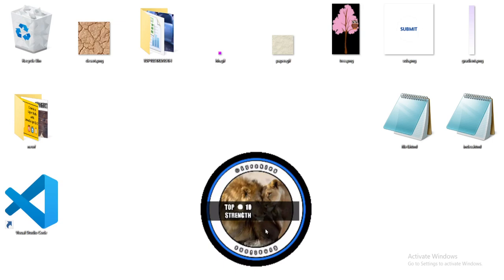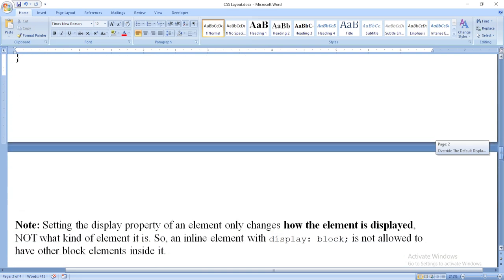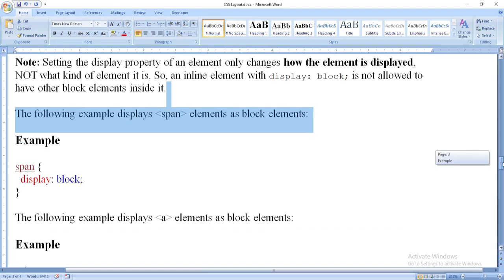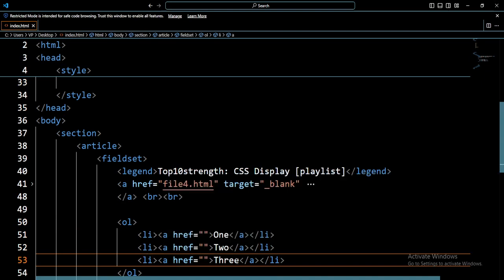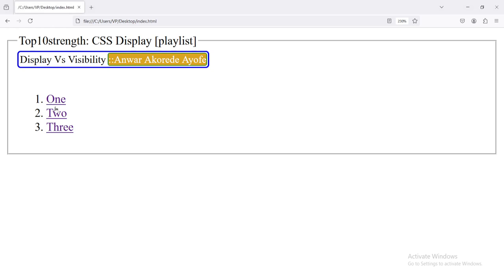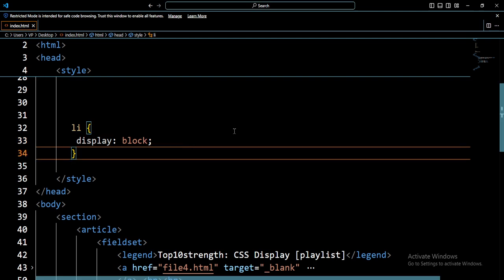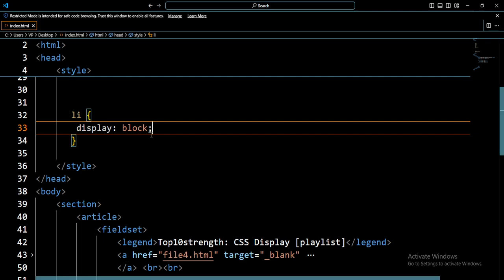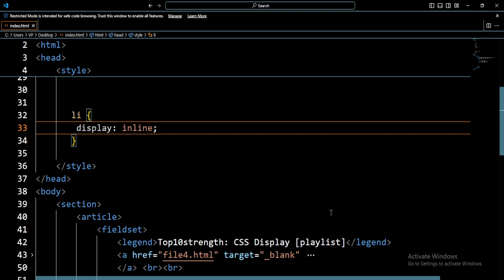Haa... 😲 Html CSS Tutorial: 326 Override The Default Display Value in Html CSS - CSS Display